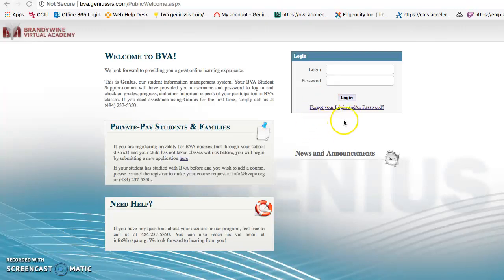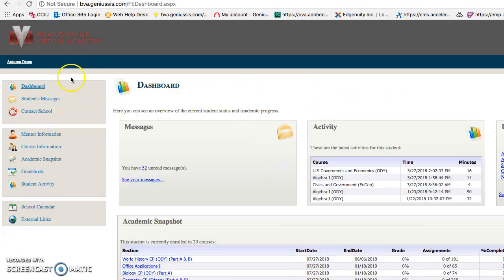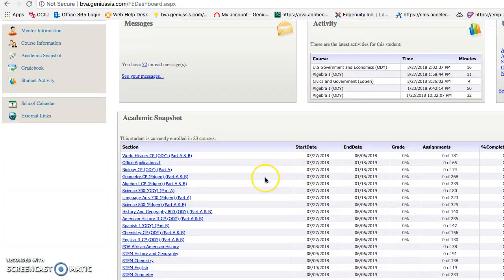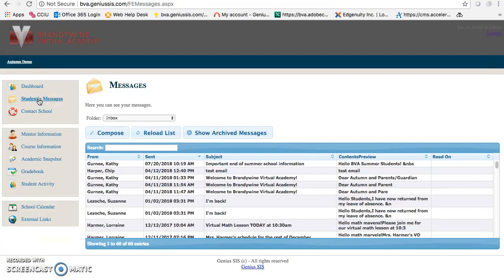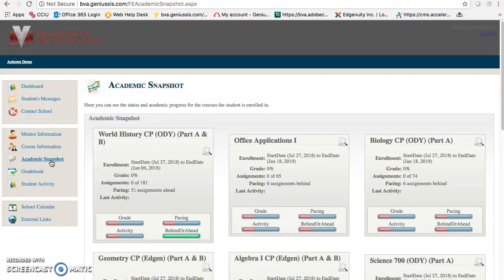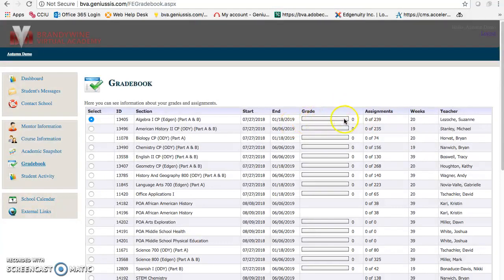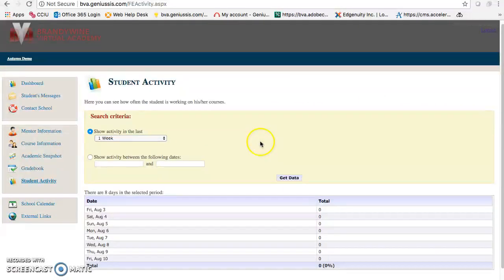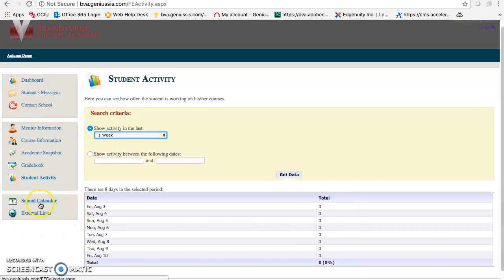Genius Tutorial (Student Lens)